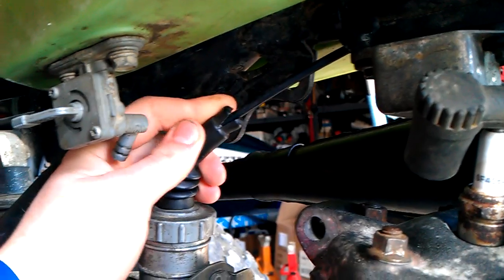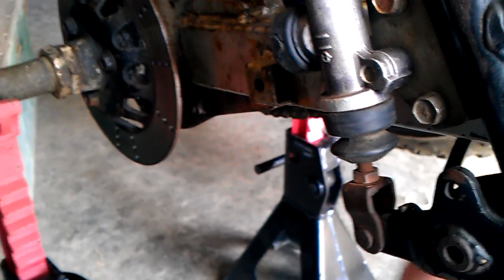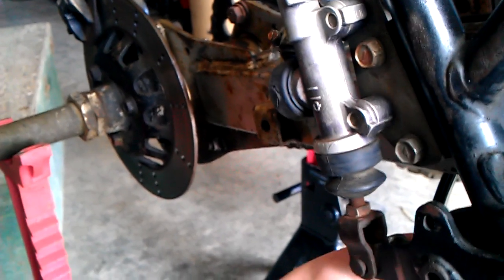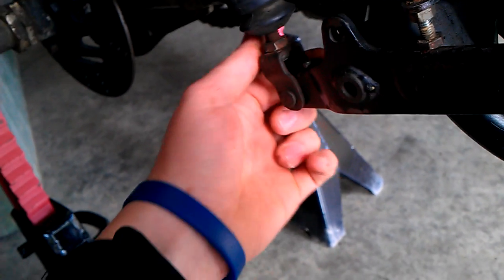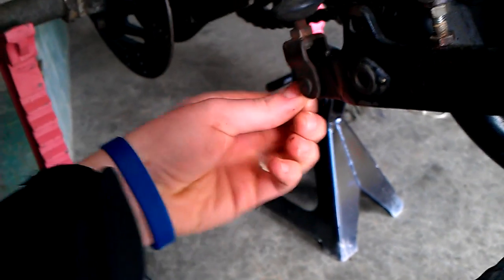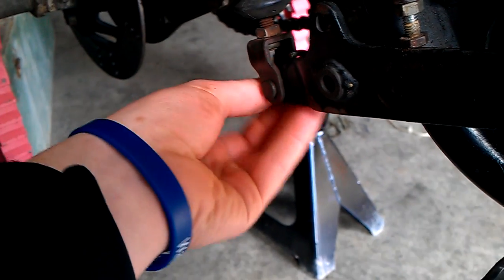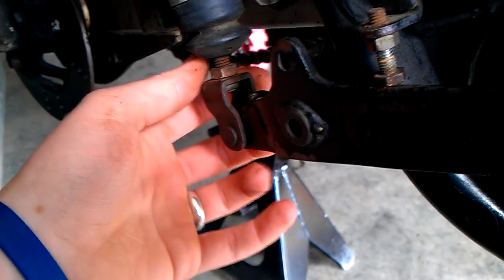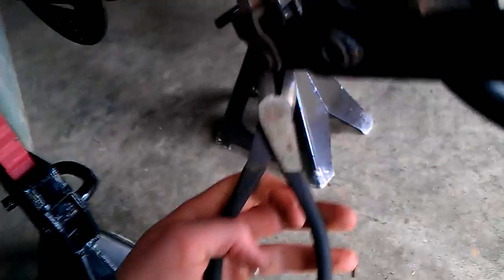Workin on the tecate part 2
Still workin.